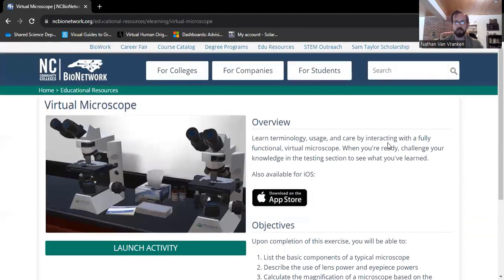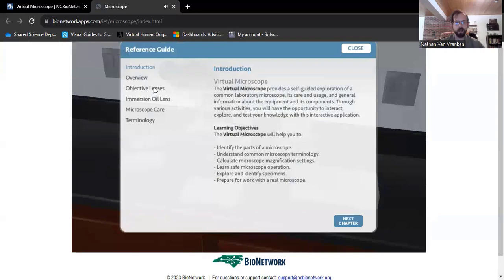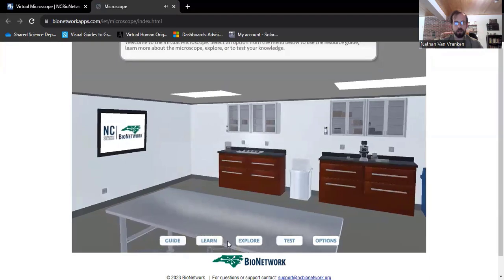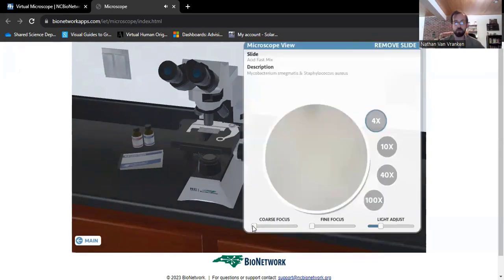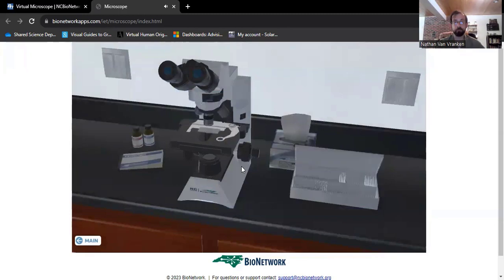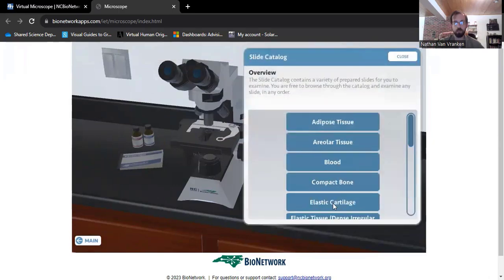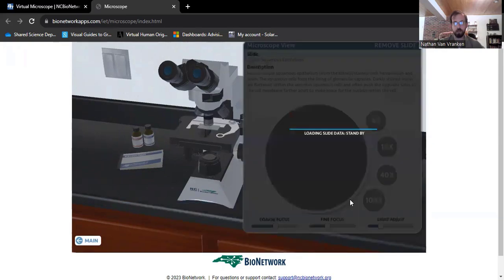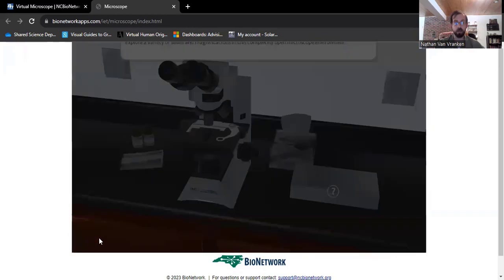Weekly Welcome for Module 5 [Cells and their structure]